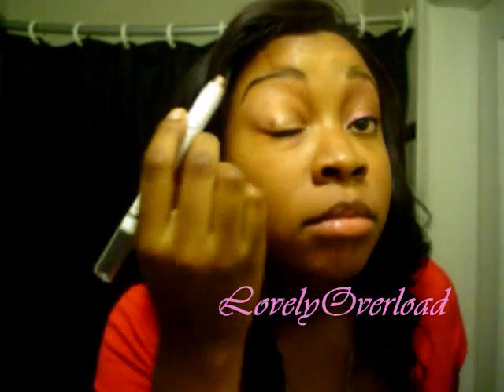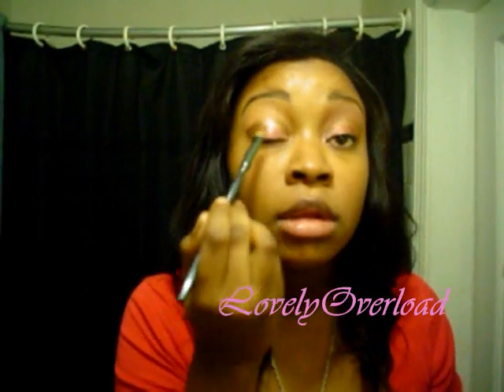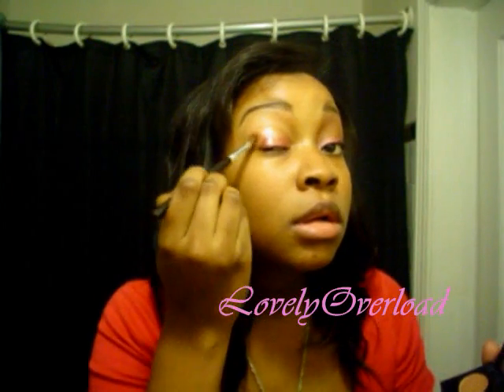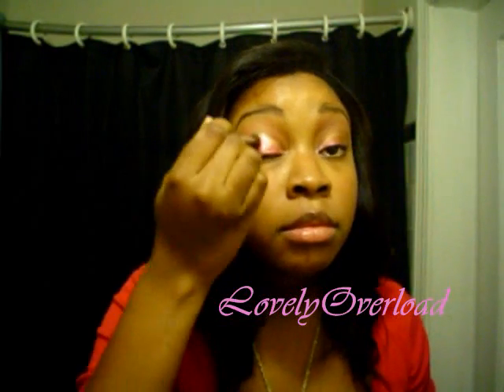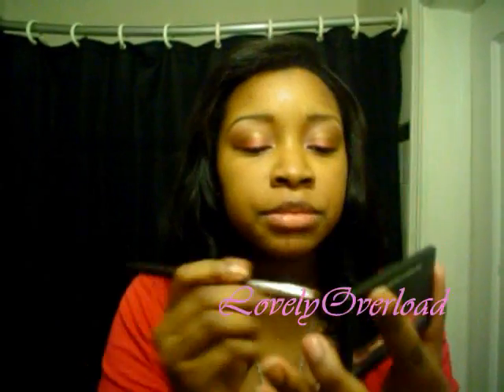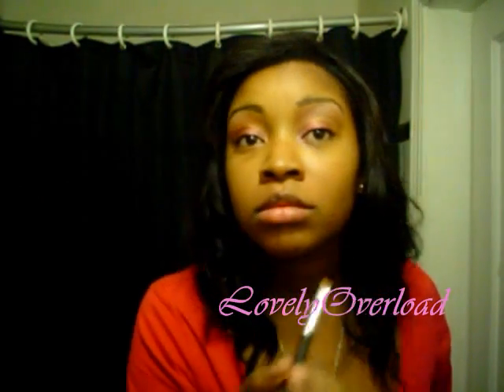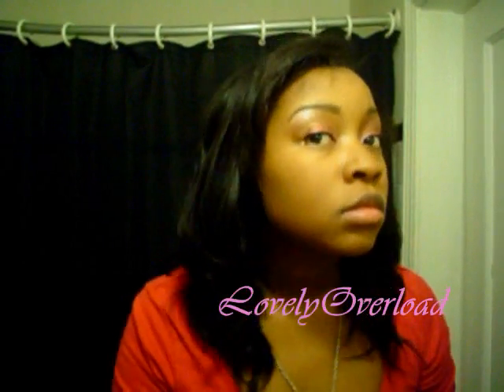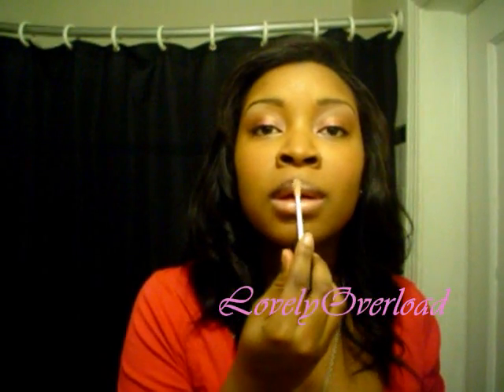ALL NYX'd OUT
Using NYX eyeshadows